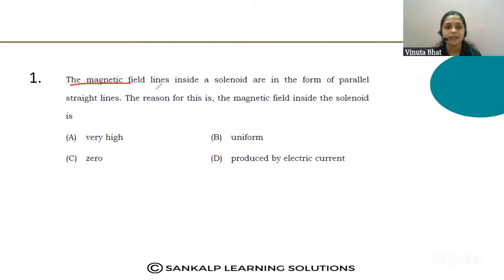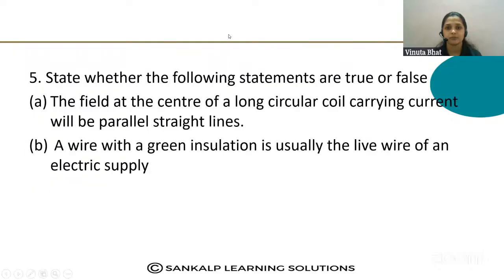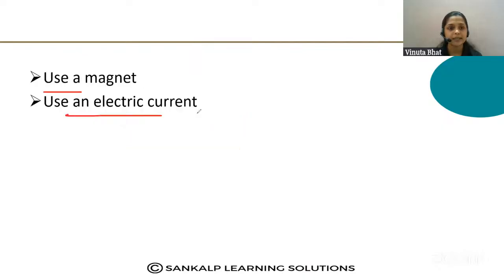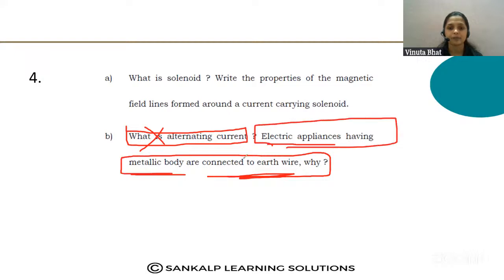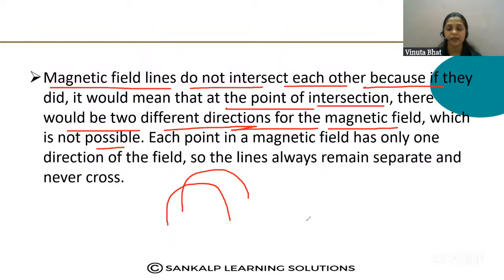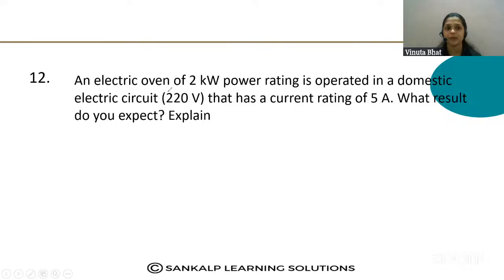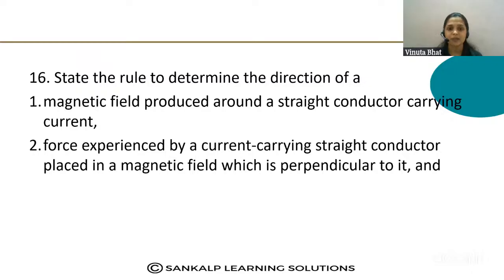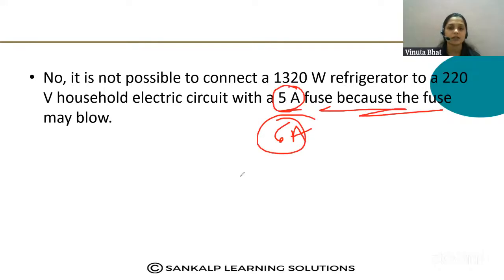BANGALORE ZP SANKALP - Magnetic effects of electric current - SCIENCE - SESSION 31